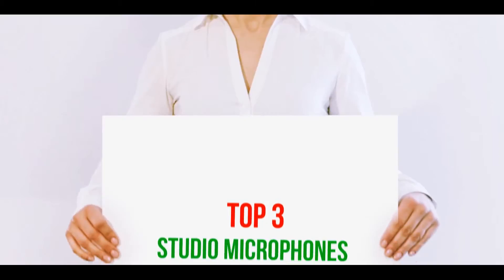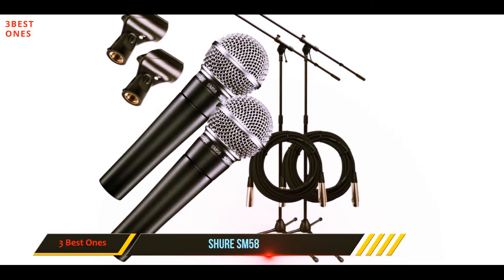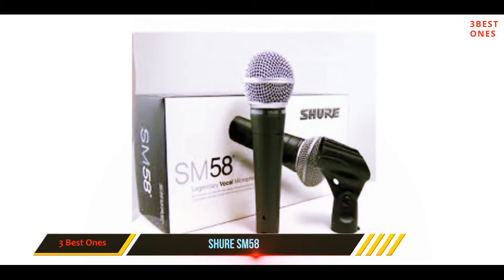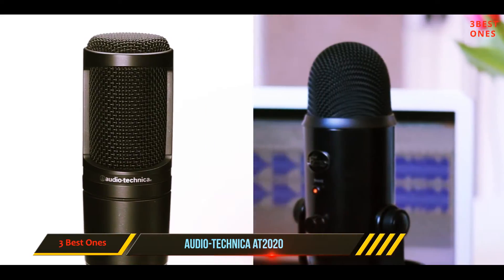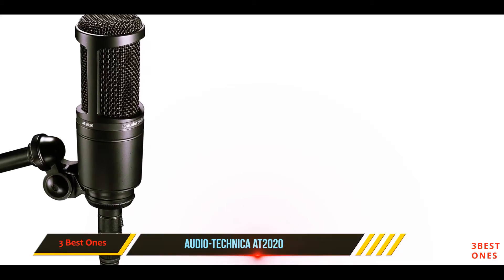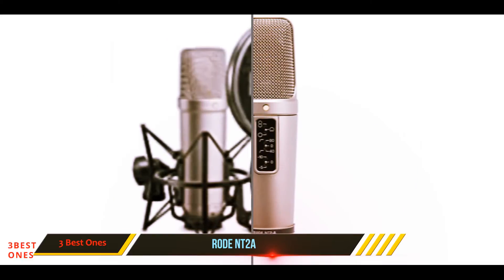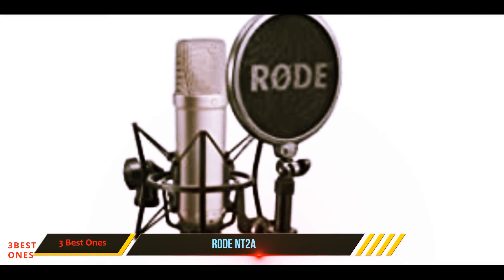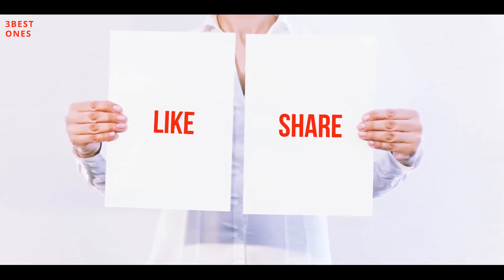Top 3 Best Studio Microphones in 2021?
✓ 1. Rode NT2A ▶️
✓ 2. Audio-Technica AT2020 ▶️
✓ 3. Shure SM58 ▶️
►Canada Links◄
✓ 1. Rode NT2A ▶️
✓ 2. Audio-Technica AT2020 ▶️
✓ 3. Shure SM58 ▶️
►UK Links◄
✓ 1. Rode NT2A ▶️
✓ 2. Audio-Technica AT2020 ▶️
✓ 3. Shure SM58 ▶️

This is my top 3 Best Studio Microphones, That I mention in this video.